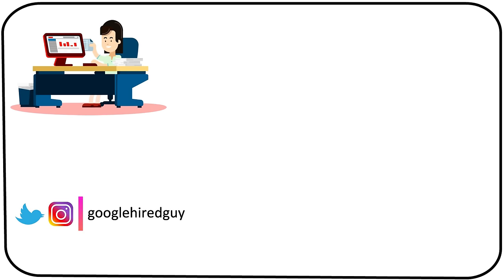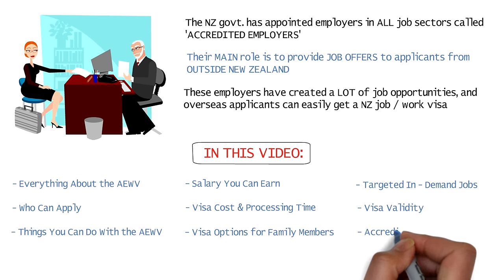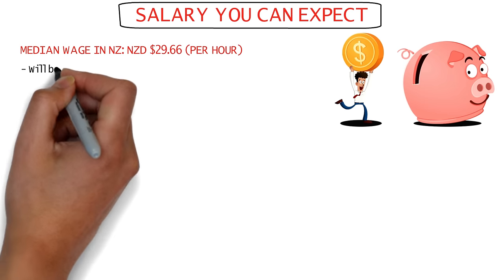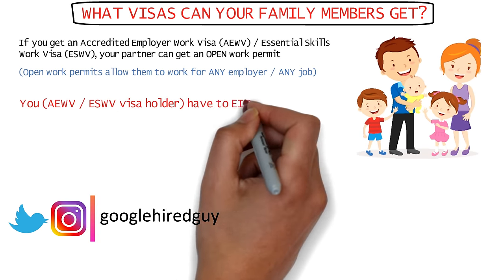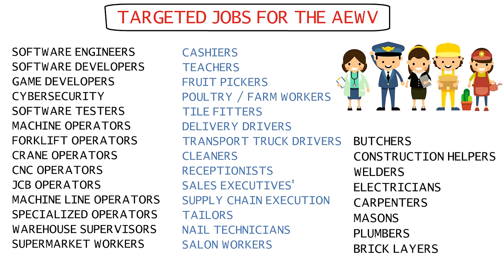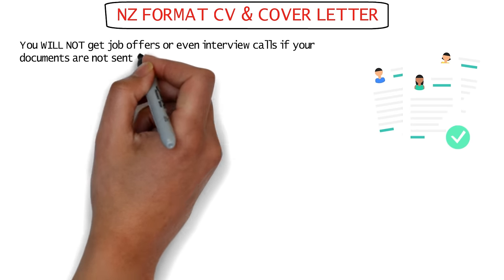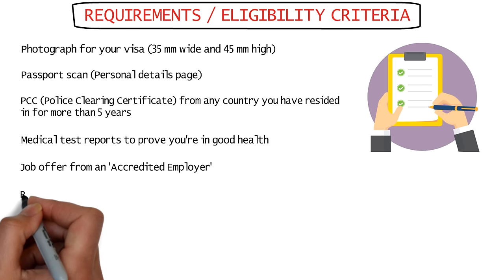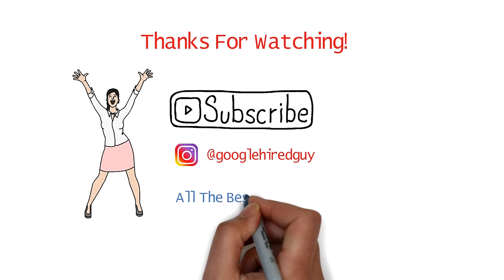New Zealand Accredited Employer Work Visa 2024 | Dream Canada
I’ve explained the New Zealand Accredited Employer Work Visa (AEWV) process for 2024 with New Zealand job websites created by the New Zealand government to help employ more foreign workers. Also explained is how to get New Zealand jobs and check if your employer is an Accredited employer in New Zealand.

New Zealand Job Websites:
Seek.co.nz
Nz.jora.com
Trademe.co.nz
Indeed
Google Jobs
Glassdoor